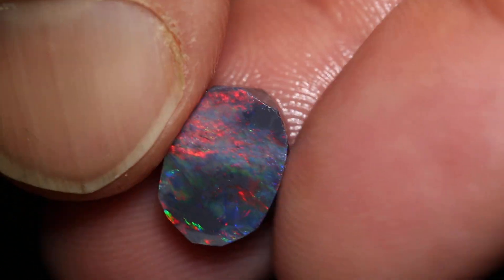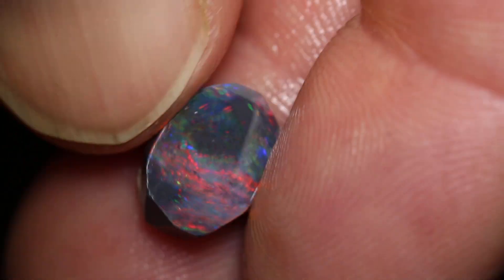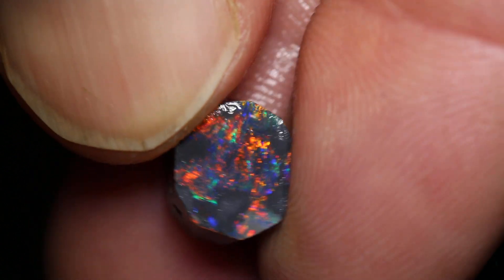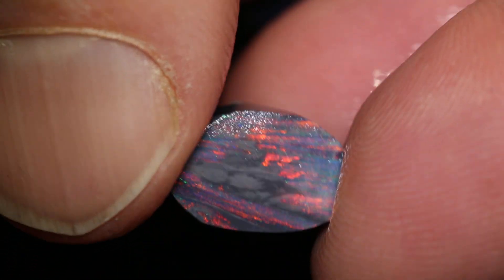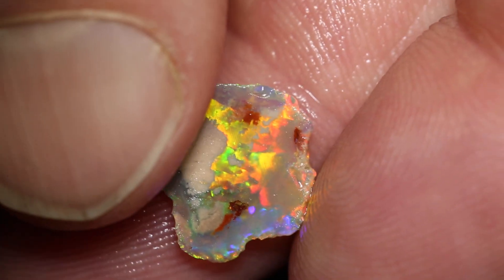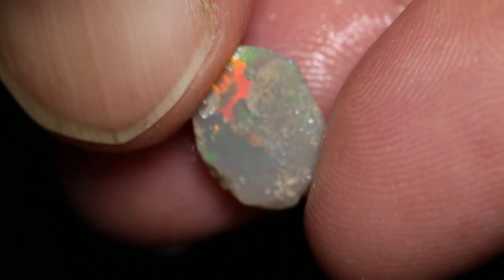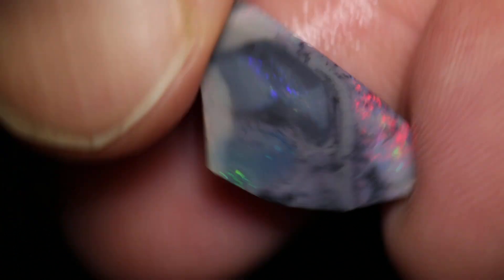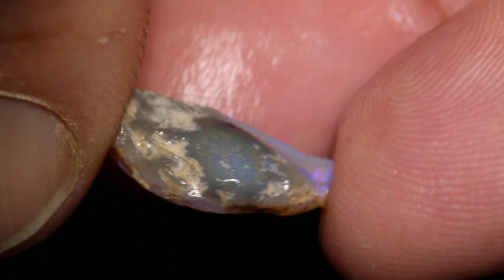Australian opal gems from Lightning Ridge